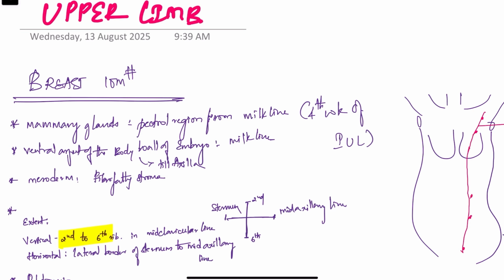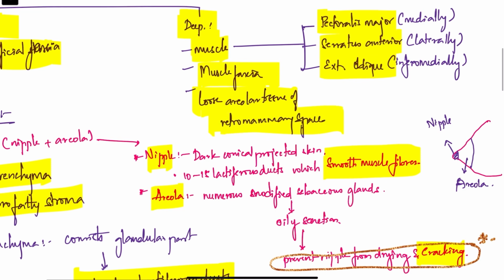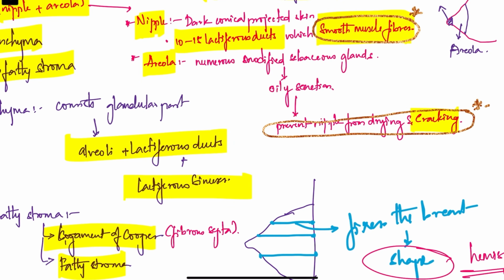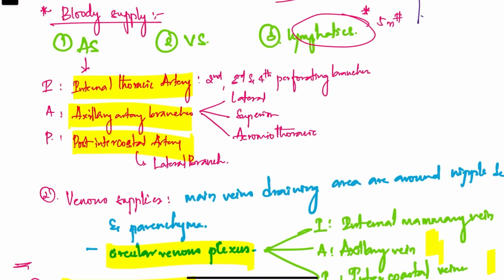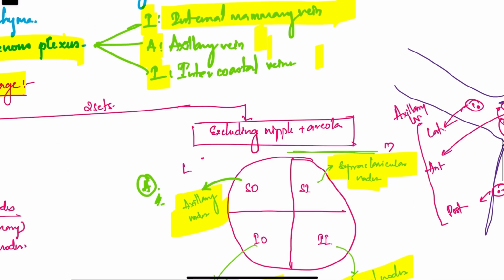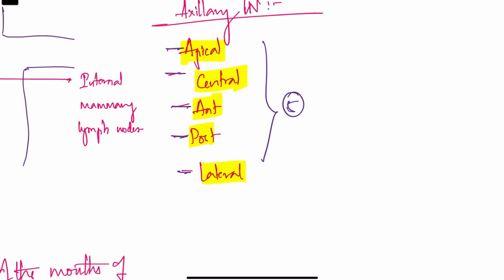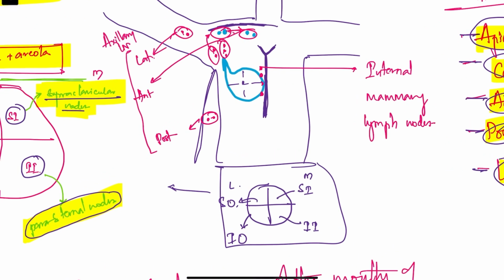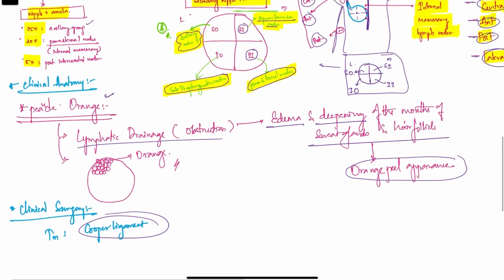BREAST ANATOMY || mbbsdoctor || mbbs1styear || BRAINLESSMEDICO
BREAST ANATOMY is a very important topic in ANATOMY.

I hope you all are enjoying the videos.

Notes play a very important role in medical life. It’s important to have your handwritten notes to help you.

Follow @BRAINLESSMEDICO on Instagram for short or latest updates.

If you have any doubts, use the comment section or DM on Instagram.